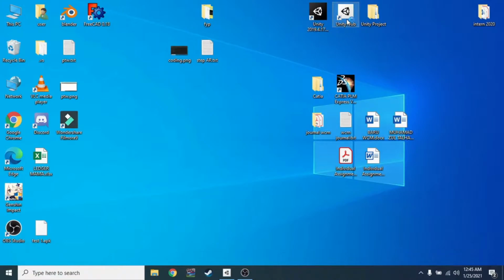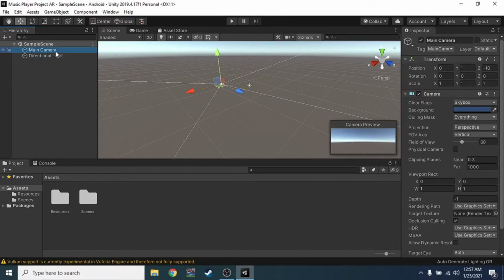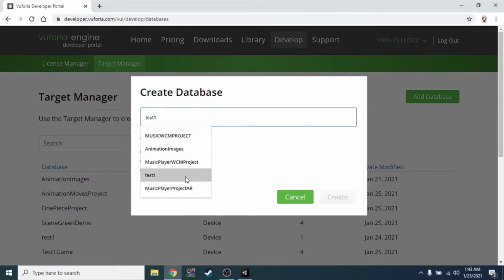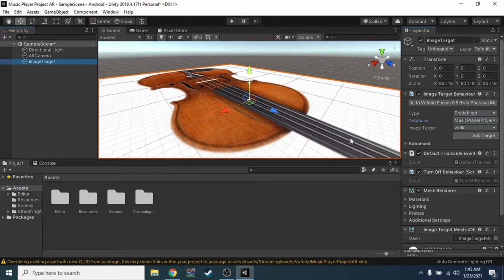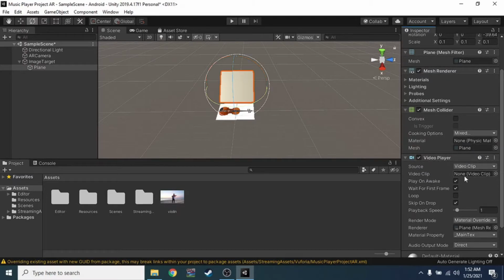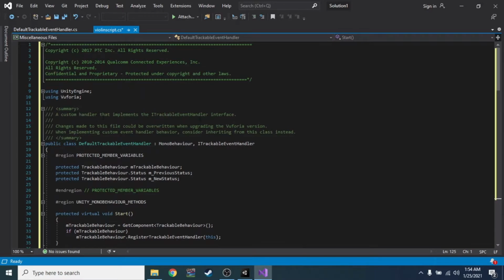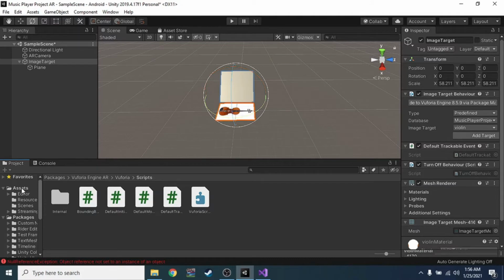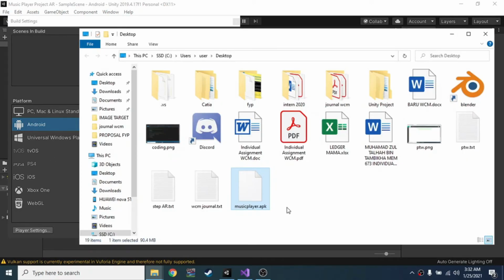Tutorial Video Player on Image Target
I will share a step from beginning until run the apps in smartphone. The default script will let the video continuous playing even we move away the camera. Then, we need to change coding a bit in the script to avoid this from happen. Can skip to 6:30 for the procedure on video player.